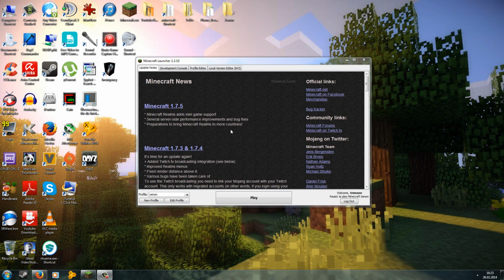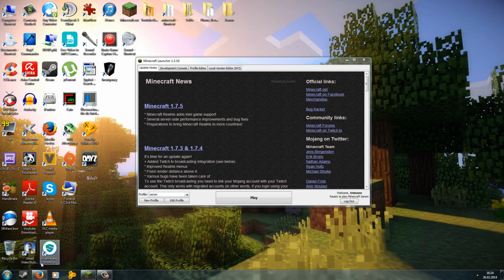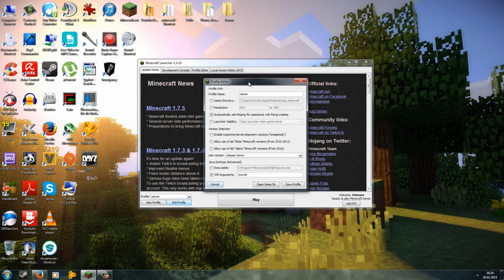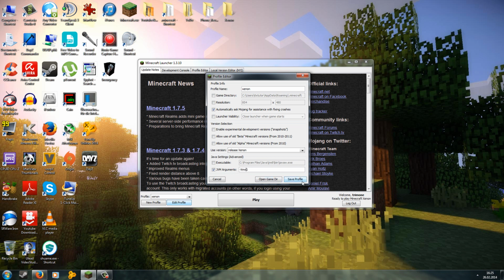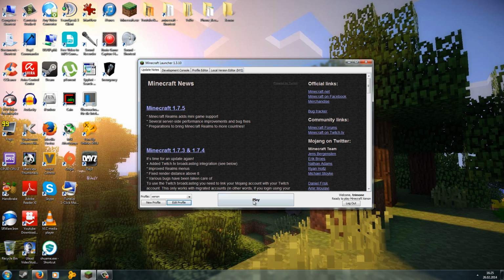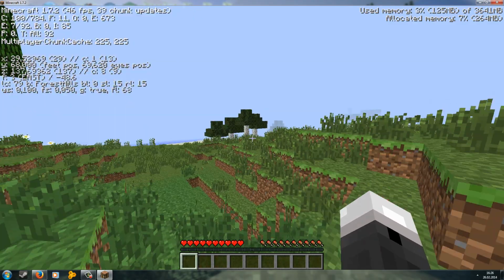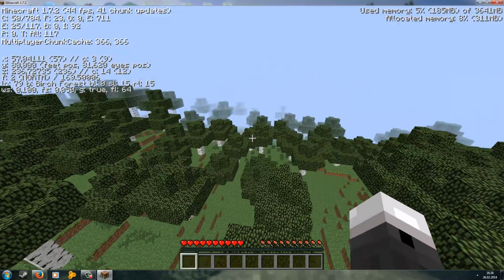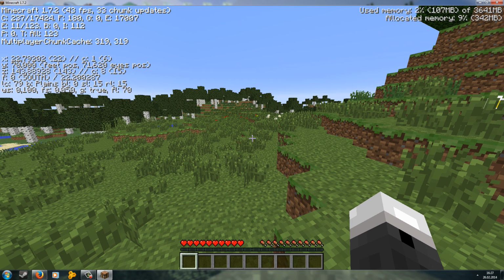How To Allocate More RAM To Minecraft 1.7.5+ and make it run FASTER !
►►►Read First◄◄◄ * WATCH IN 1080p* !

Hi and welcome to another minecraft tutorial :-) Today I want to show you how to how to allocate more memory to minecraft and make it run much faster ! This is useful when you have many mods installed and minecraft crashes or says " out of memory ".

Just follow the tutorial :) Works in minecraft 1.7 + ! Also 1.7.5